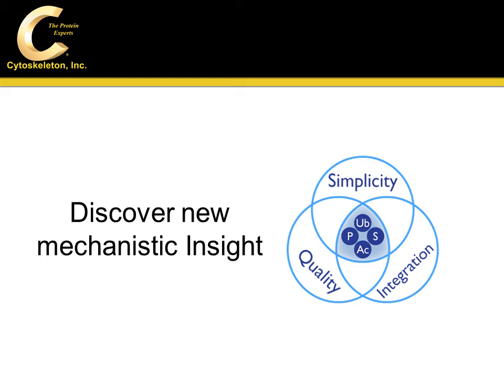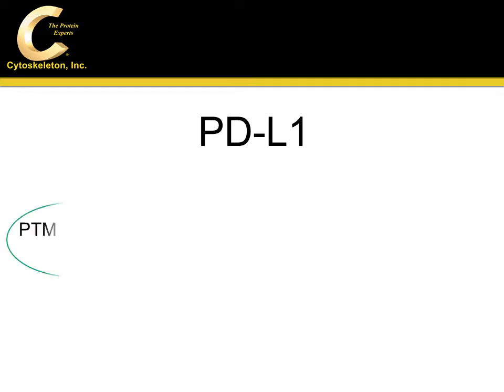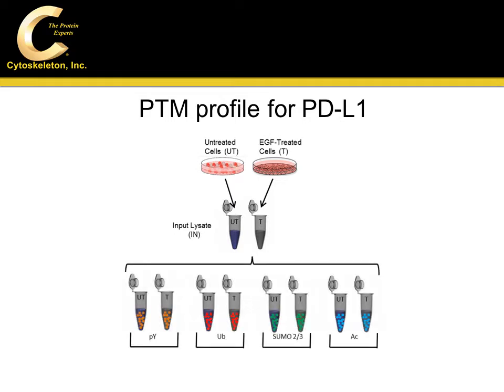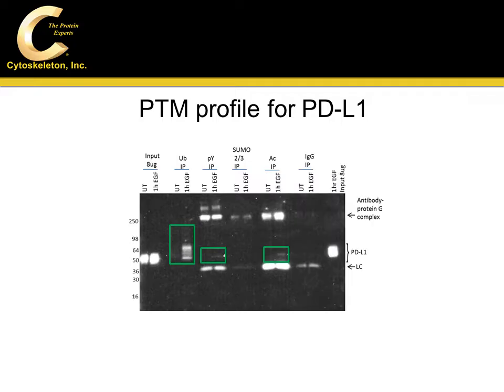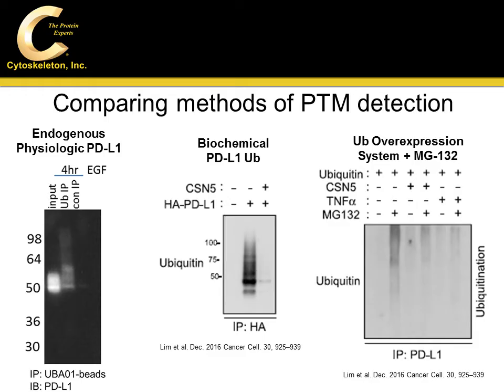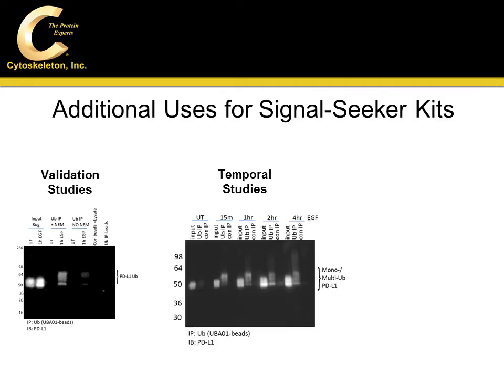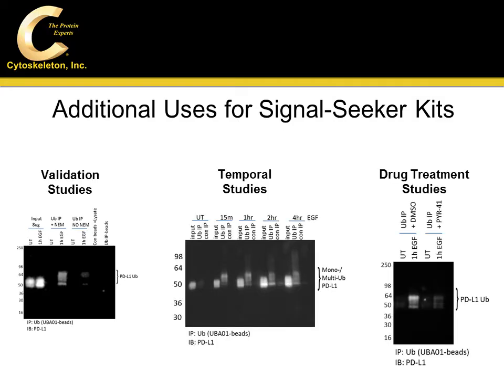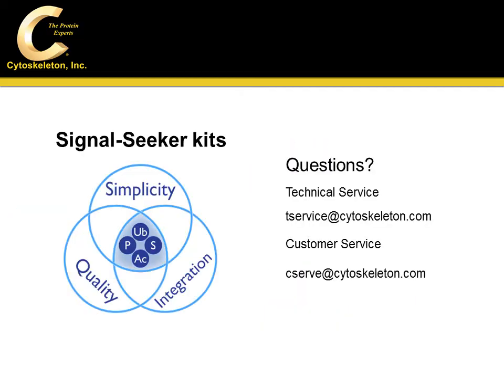Discover Mechanistic Insights with Signal Seeker Kits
See how the Signal-Seeker PTM detection kits can enhance your research tools and help you discover new regulatory mechanisms for your target protein